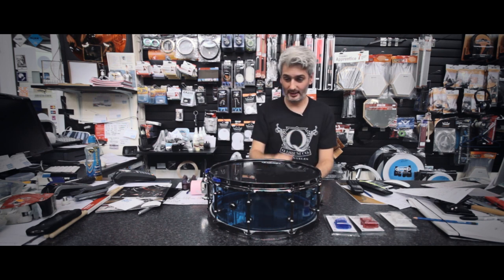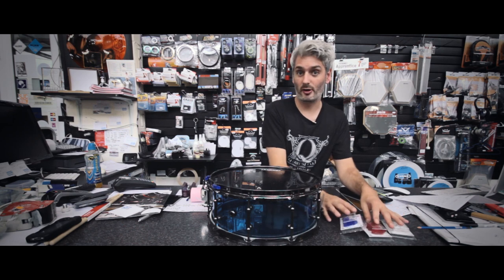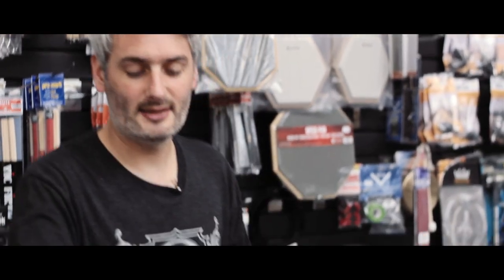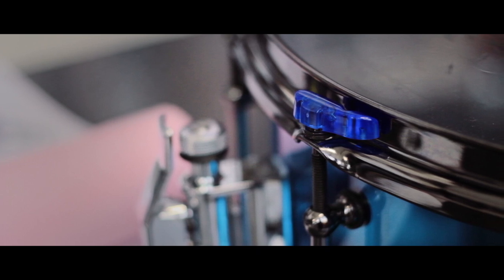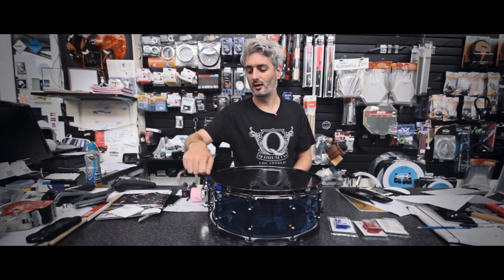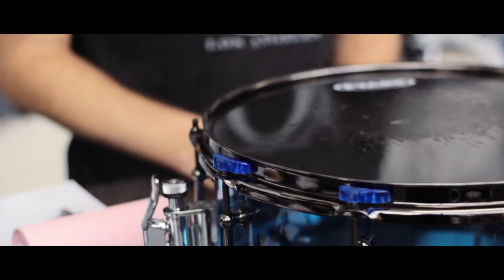Tunerfish Lug Locks